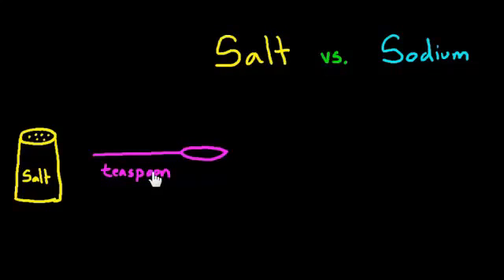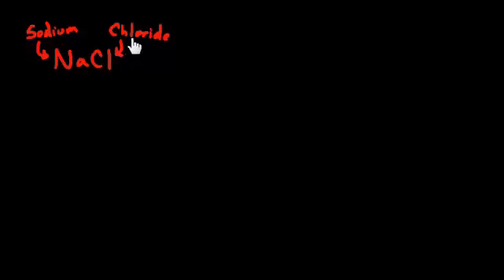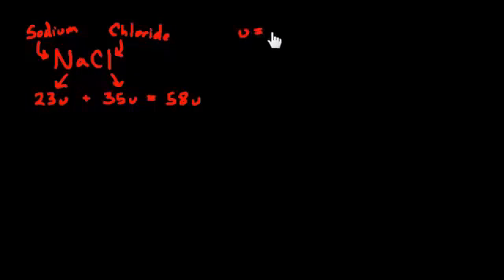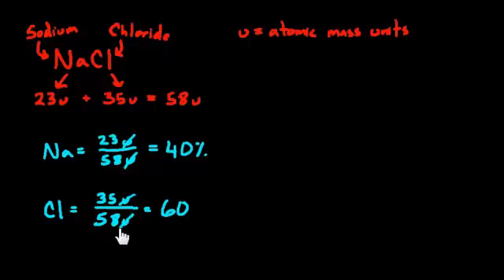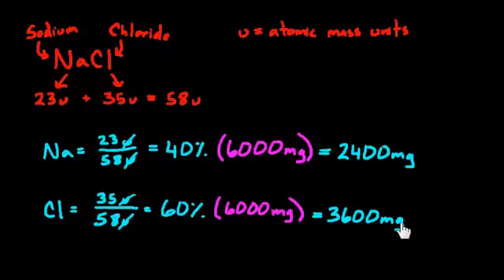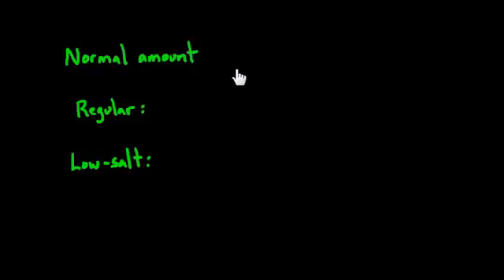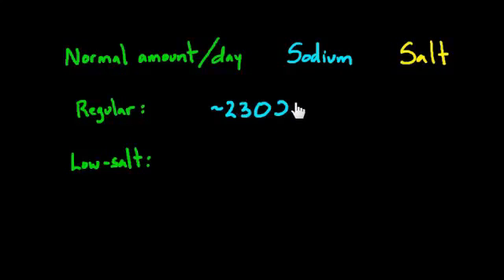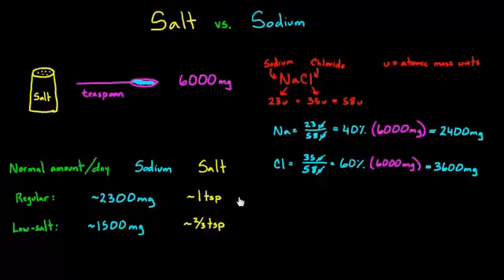Low sodium diet